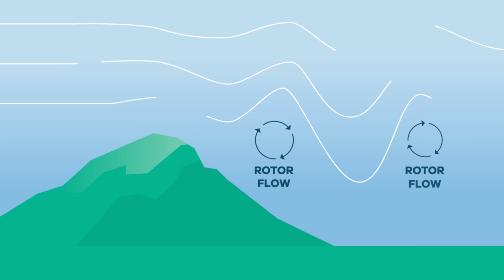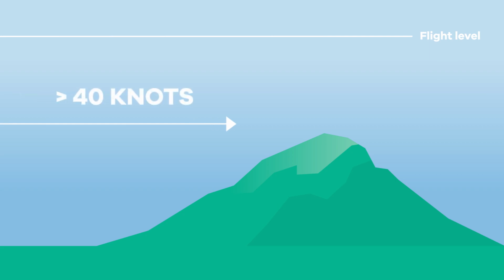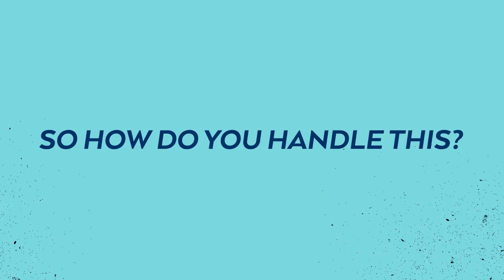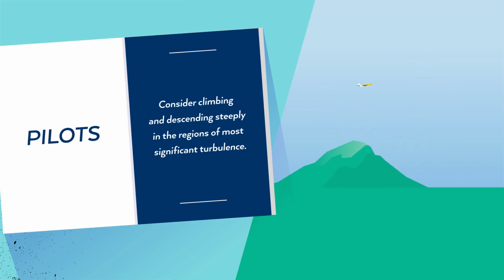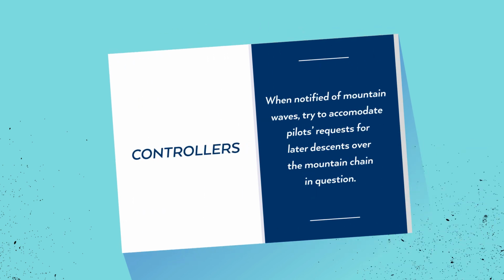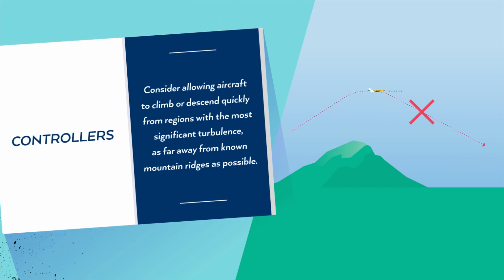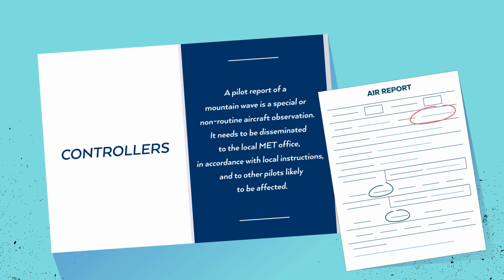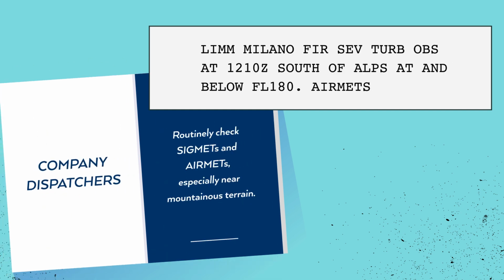Mountain Waves (SKYclip)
What are Mountain Waves? How are they formed? How the airports around the mountains and the flights are affected by mountain waves? What do pilots and controllers should know about them to keep the safety at the right level? All this and a little more you will find in this short video.

SKYclips are a growing collection of short animations of around 2 minutes duration which focus on a single safety topic in aviation.